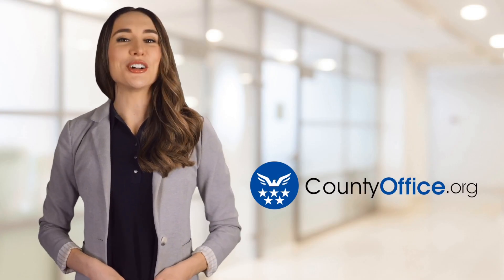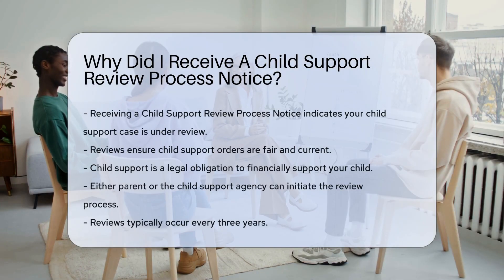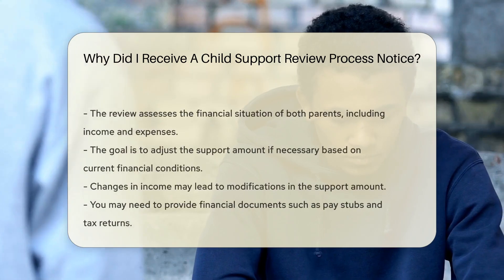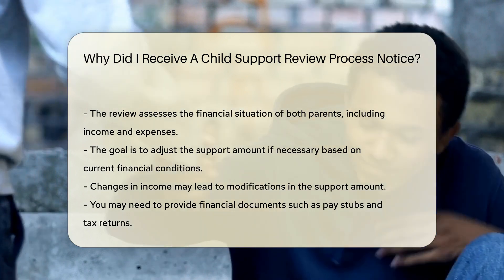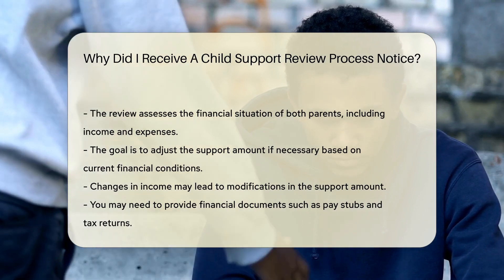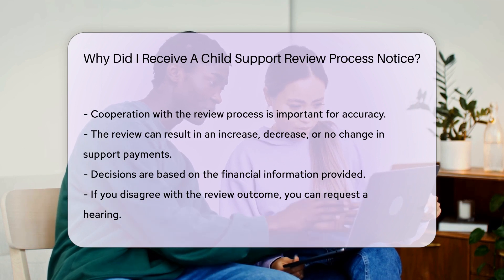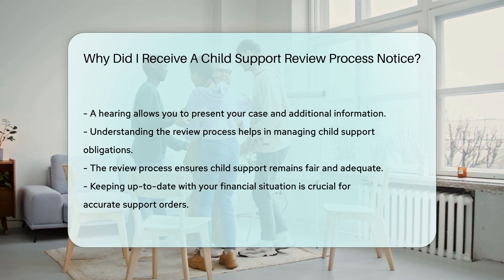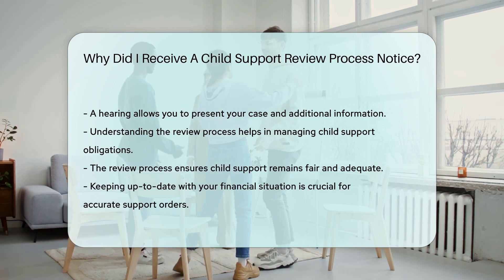Why Did I Receive A Child Support Review Process Notice? - CountyOffice.org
Why Did I Receive A Child Support Review Process Notice? Are you curious about the Child Support Review Process and why it's essential for ensuring fair and up-to-date child support orders? In this enlightening video, we delve into the details of why you may receive a Child Support Review Process Notice, what it entails, and how it impacts child support obligations.

Child support is a crucial legal responsibility aimed at providing financial assistance for your child. The review process, triggered by either parent or the child support agency, occurs approximately every three years to assess the financial circumstances of both parents. By evaluating income, expenses, and changes in situations, the review aims to adjust support amounts to meet the child's current needs adequately.

During the review, you may be required to submit financial documents such as pay stubs and tax returns. Cooperation with this process is key to ensuring fair outcomes. The decision resulting from the review can lead to adjustments in support payments based on the provided financial information, reflecting each parent's ability to contribute.

If you disagree with the review outcome, you have the option to request a hearing to present your case and additional information. Understanding and navigating the child support review process is crucial for maintaining fairness and adequacy in child support orders. Stay informed and updated on your financial situation to fulfill your obligations effectively.